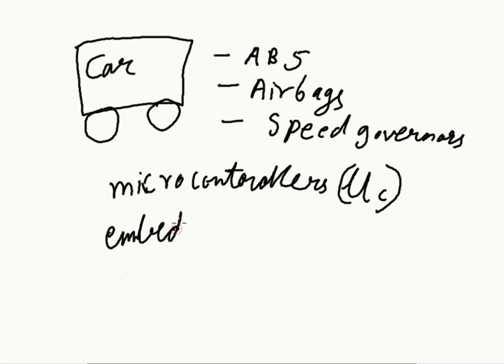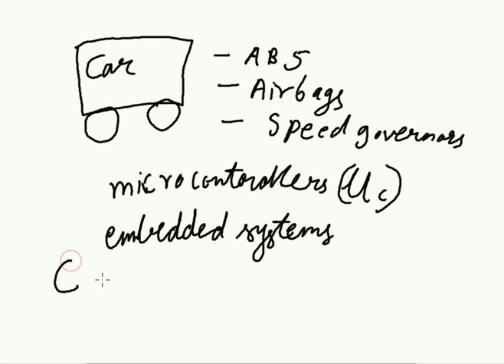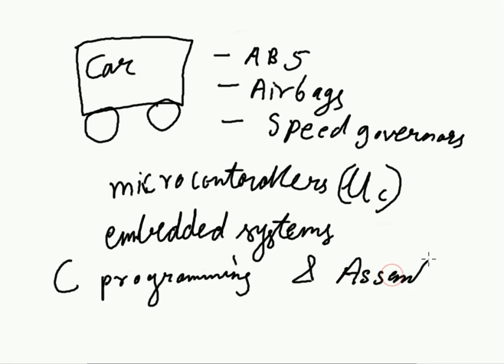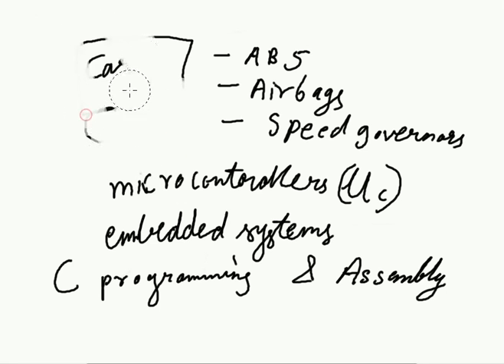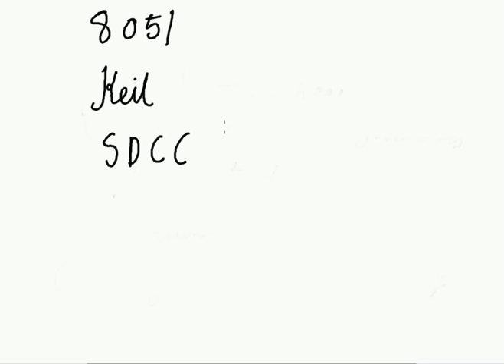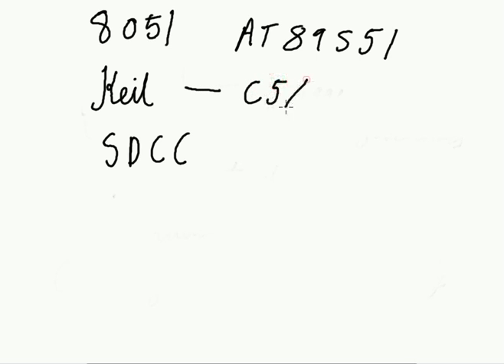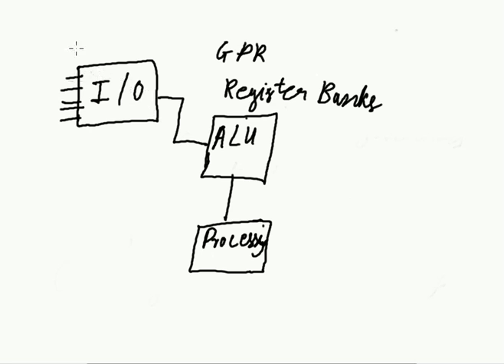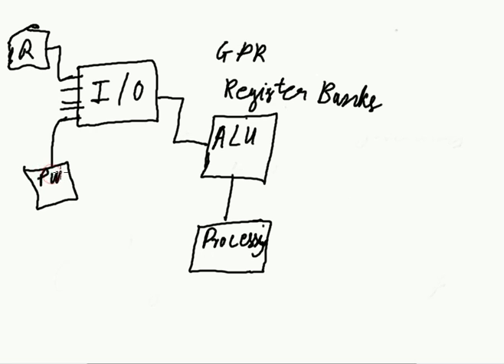Embedded Systems Basics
This video tries to explain Embedded systems in the most crude way. I hope it helps.